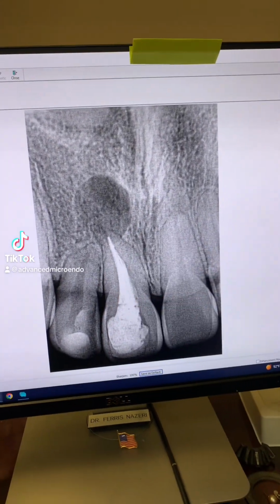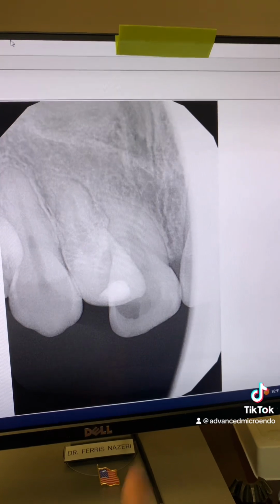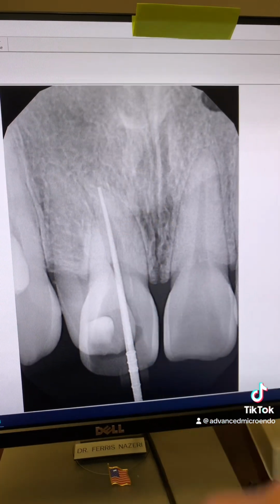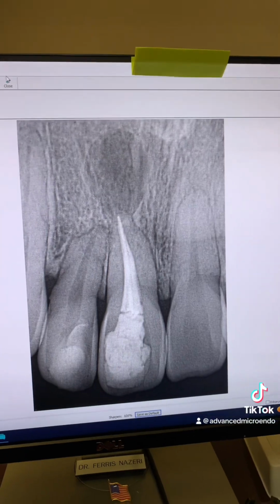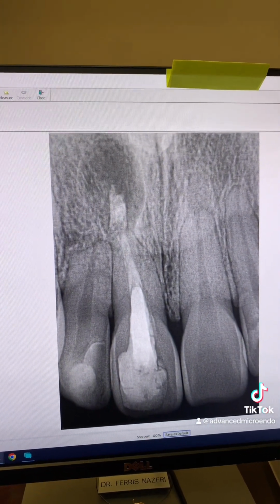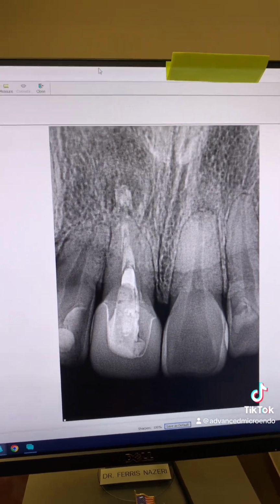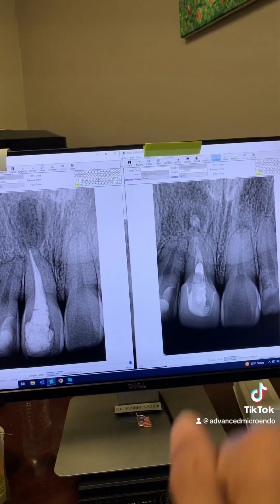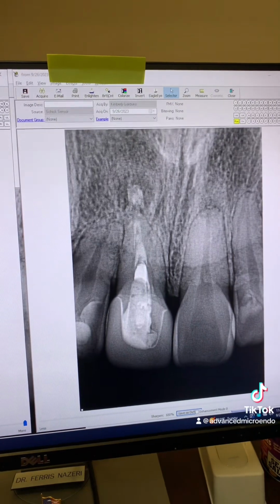What? You did this retx in 1 visit and extruded MTA out of the canal? This retx is doomed to fail!